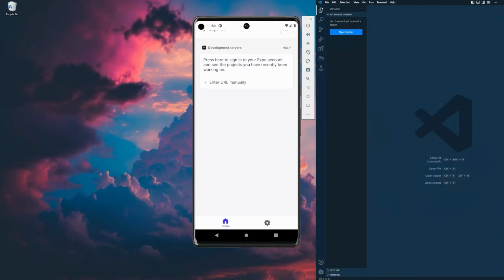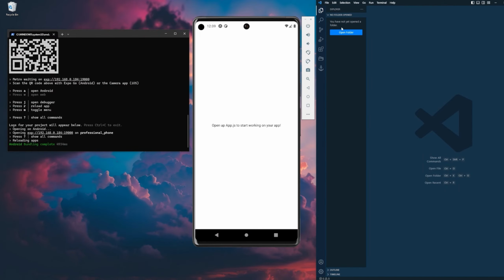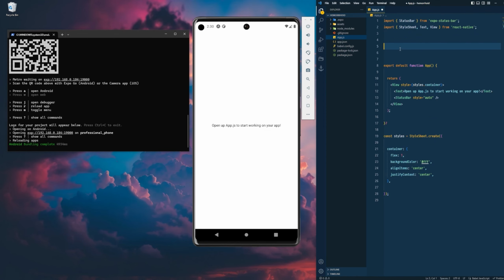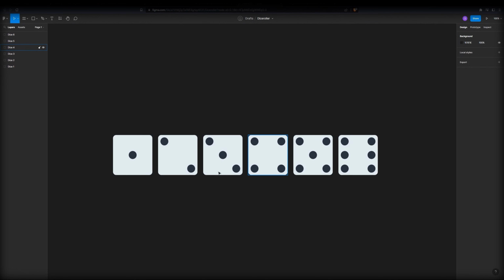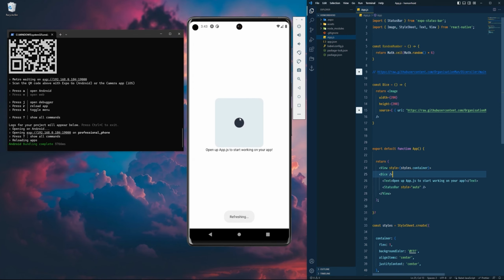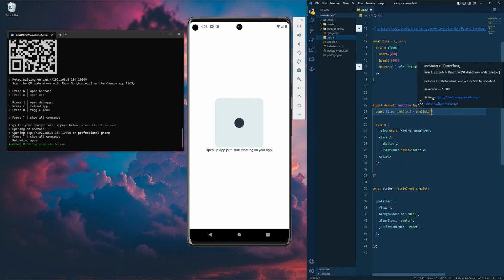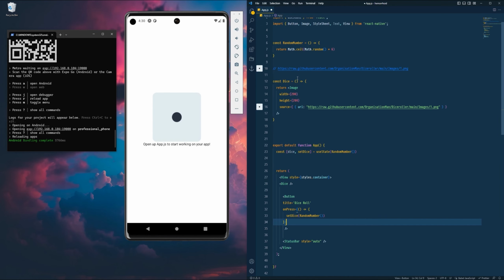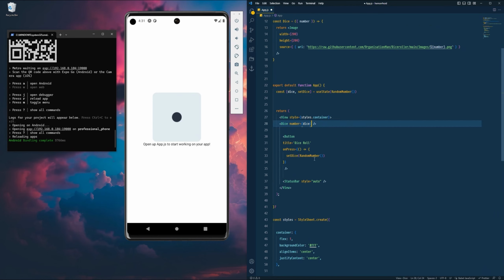React Native—Create a Diceroller app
In this video we will be creating a Dice Component, which will render the appropriate face depending on a randomnumber function.

Make sure NUMLOCK is ON and hold ALT, then press 9 + 2 on your numkeys.
ALT + 9 + 2 (without the plus sign) or else you can copy-paste this one: ` `

- Warhammer 40,000 Mechanicus Soundtrack - 2. Caestus Metalican by Guillaume David